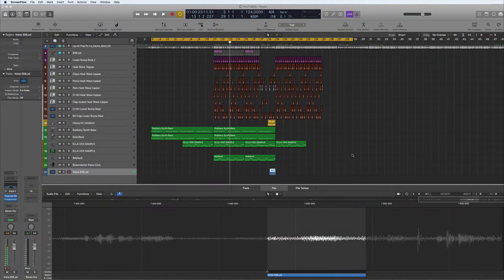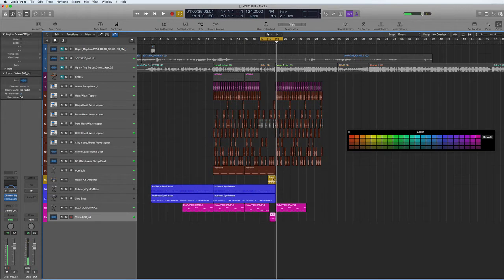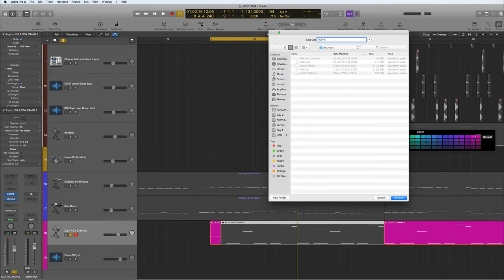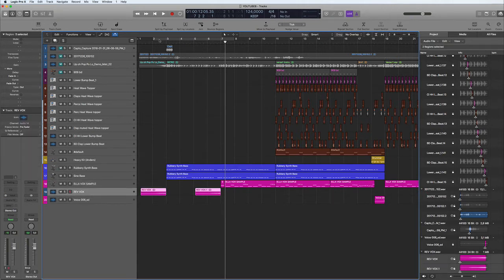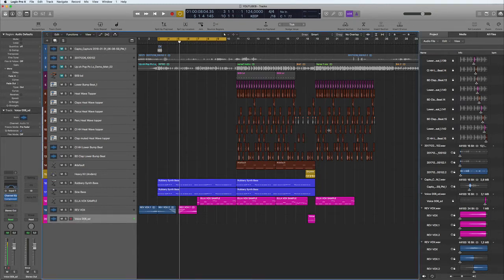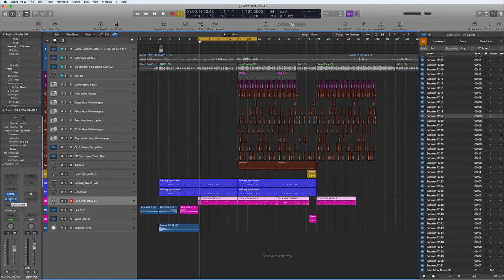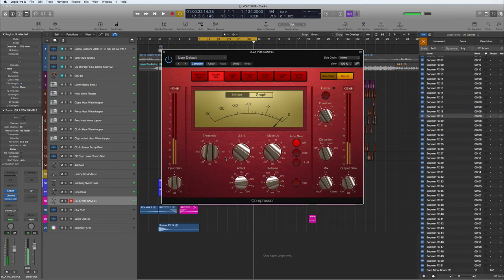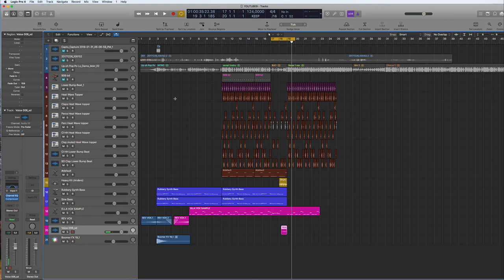HOW TO MAKE A TRACK IN LOGIC PRO X : PART 06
How to make a reverse reverb effect , using the Logic compressor, using logic's chromaVerb, putting another vocal sample in the track, adding compression, EQ and reverb to the vocal sample track, colour coding, adding a boom FX from apple loops, adjusting the velocity in the piano roll